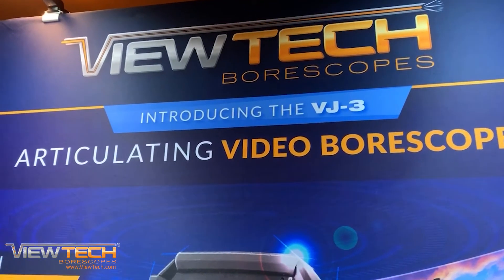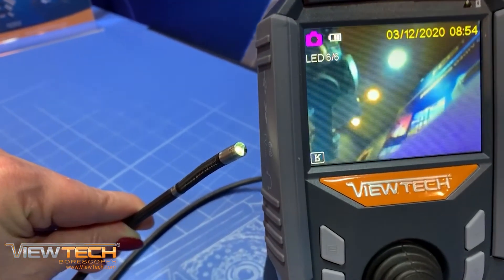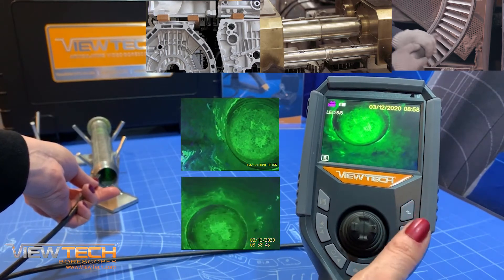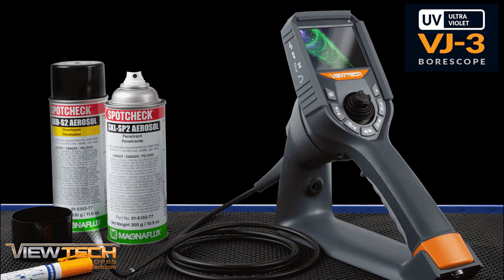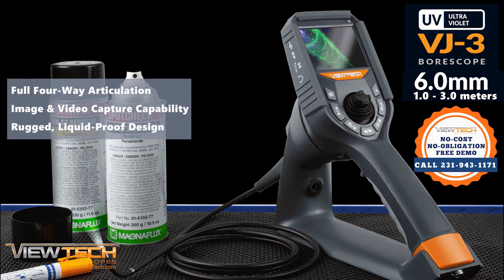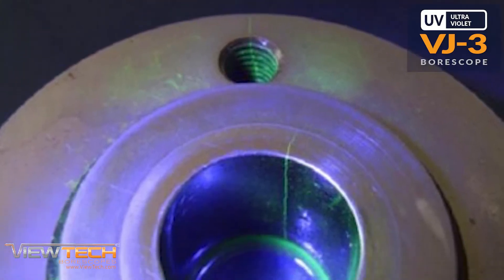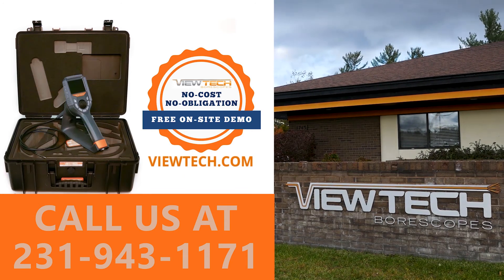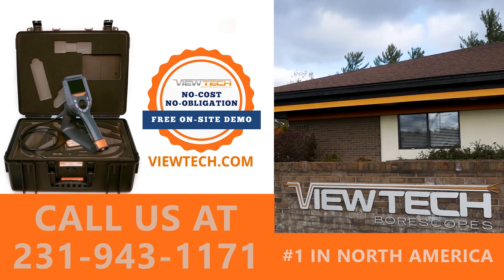Ultraviolet Video Borescope - UV Borescope - ViewTech Borescopes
Every industry has different inspection requirements, and now with the VJ-3 Ultraviolet Mechanical Articulating Video Borescope, ViewTech offers an inspection tool specifically designed for dye penetrant testing. The VJ-3 UV borescope facilitates endoscopic dye penetrant testing by using UV light to detect internal and external surface defects such as micro-fractures, delamination, seams, incomplete fusion and other defects in all non-porous materials.
The VJ-3 UV Video Borescope is available with an insertion tube diameter of 6.0 millimeters and lengths ranging from 1 to 3 meters.  Featuring full four-way articulation, image and video capture capability, and a rugged, liquid-proof design, NDT professionals will save time and improve inspection outcomes with the ultra-portable and easy to use VJ-3 UV video borescope.

The best way to experience the VJ-3 UV Video Borescope is with our free on-site demo program. Call to speak with one of our knowledgeable video borescope experts and we will help find the best borescope for your inspection needs. You will quickly realize why ViewTech Borescopes is the number one seller of video borescopes in North America.